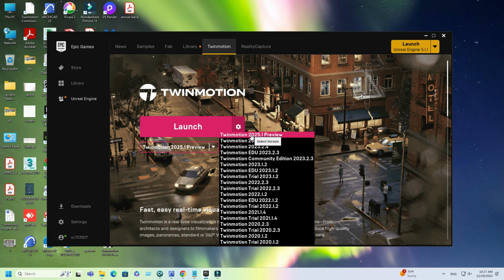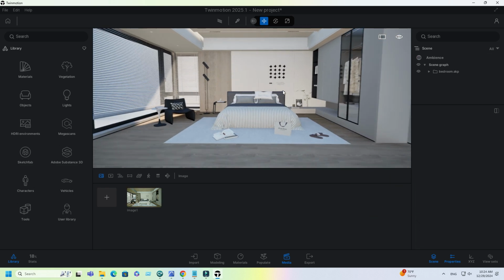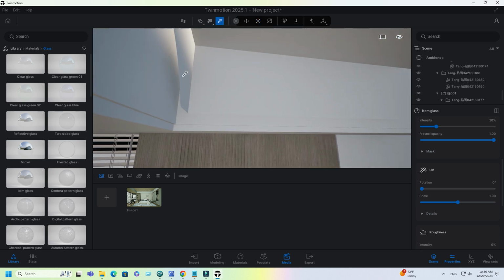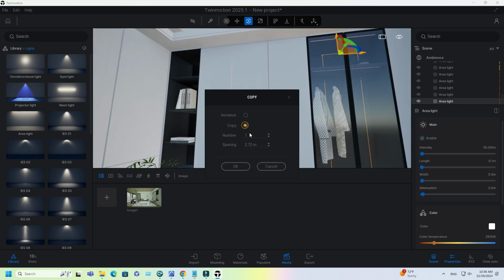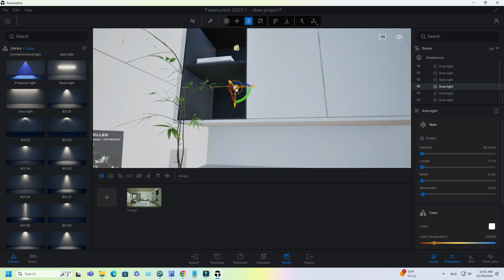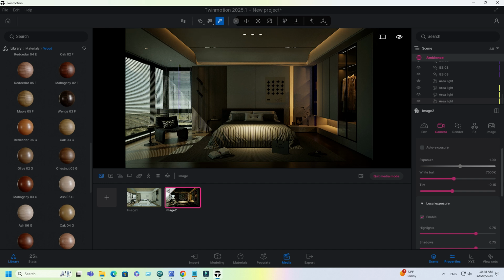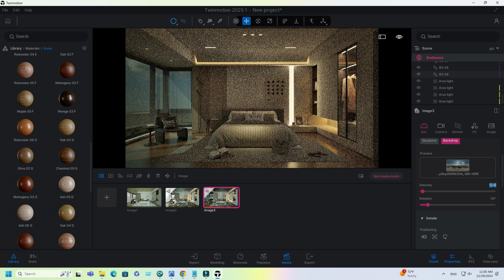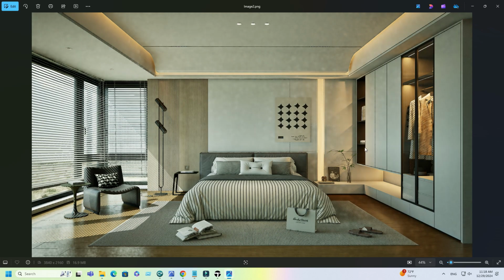TWINMOTION 2025.1 TUTORIAL SERIES - 44 INTERIOR SCENE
I am going to show you on how to set your Interior rendering parameters using Path tracer, Standard & Lumen settings in the latest Twinmotion 2025.1.Preview.